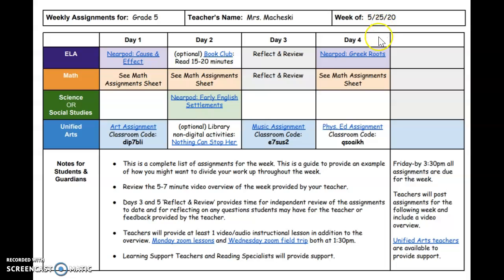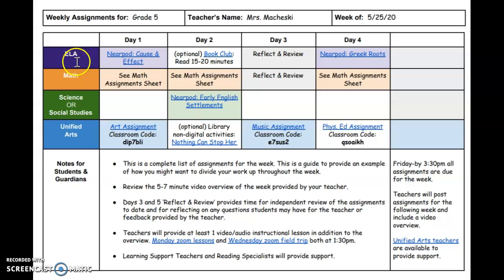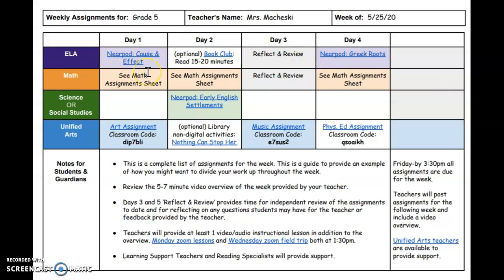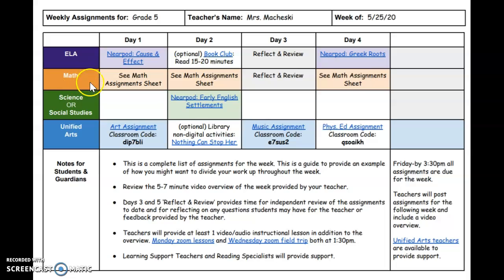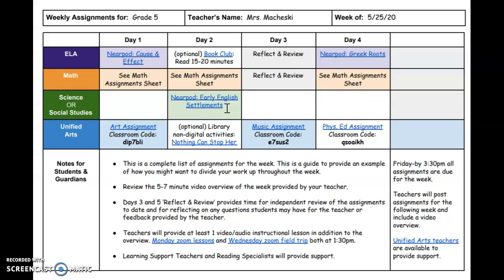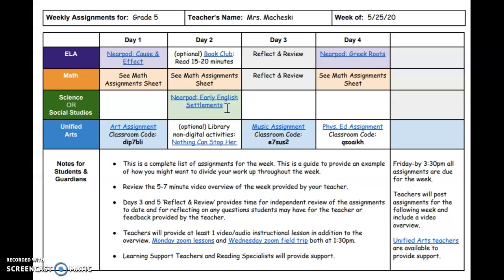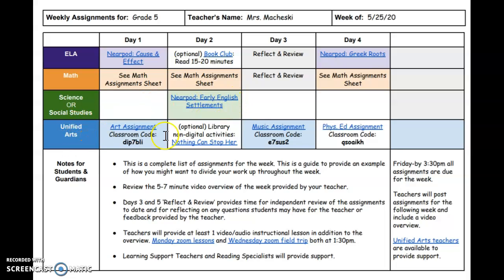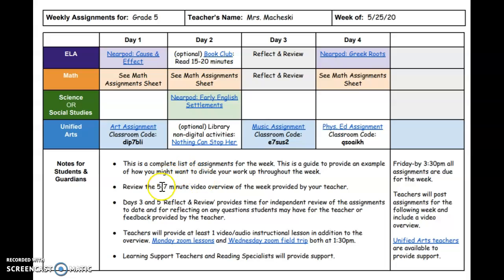assignments week of 5/25/20